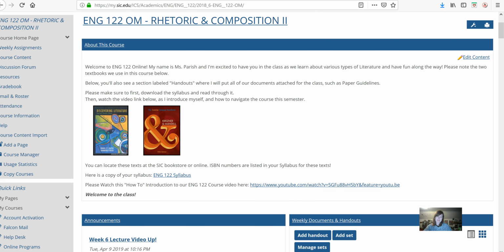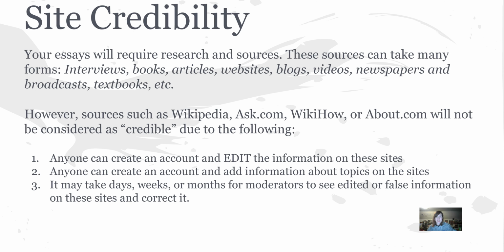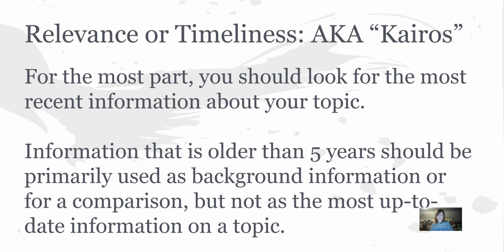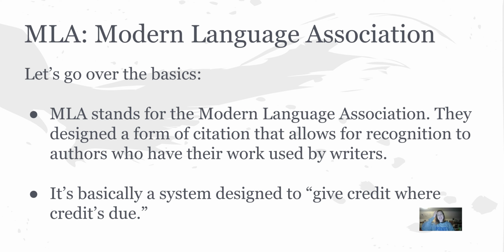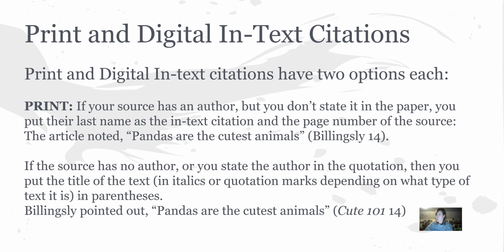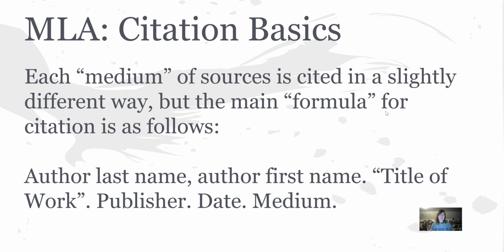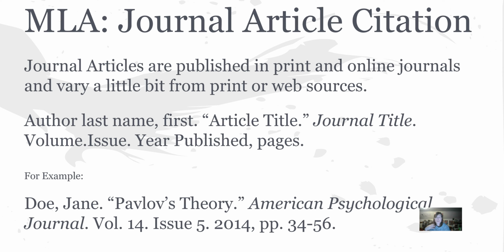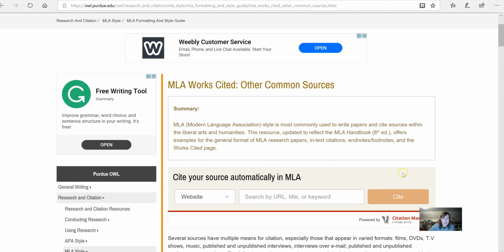ENG 122 OM: MLA Citation Video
A video about how to use MLA Citations, find credible sources, and format them for our papers and assignments!